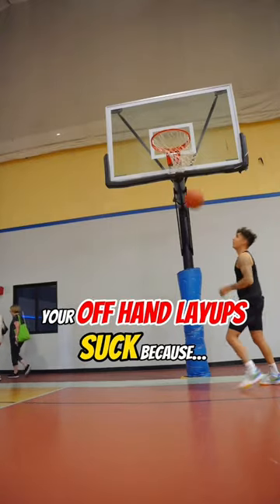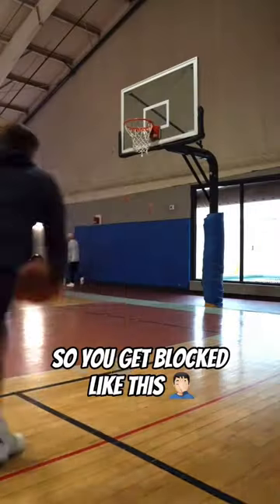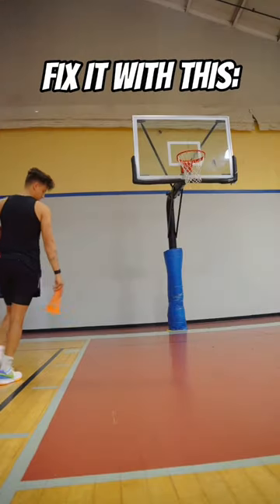HOW TO FIX WEAKHAND LAYUPS! (DRILL)